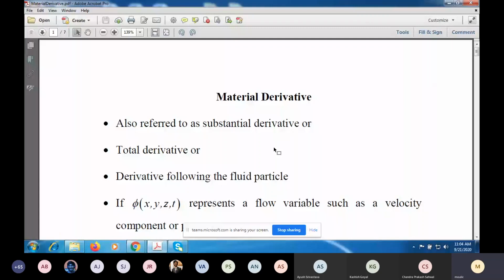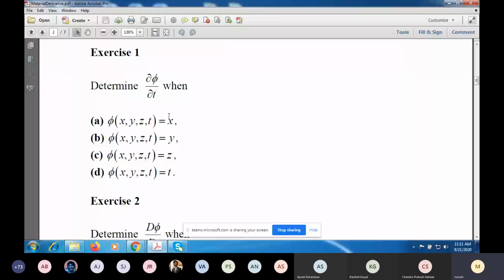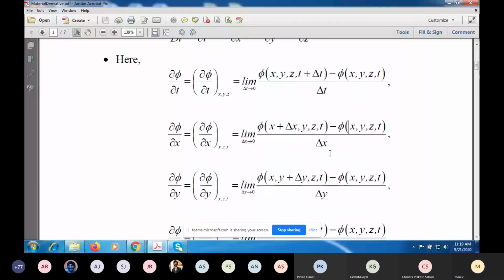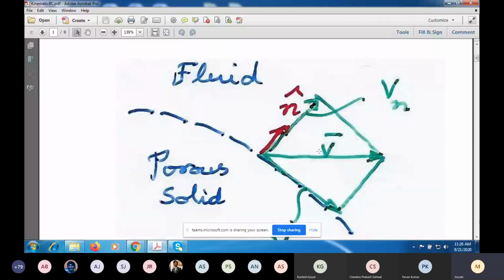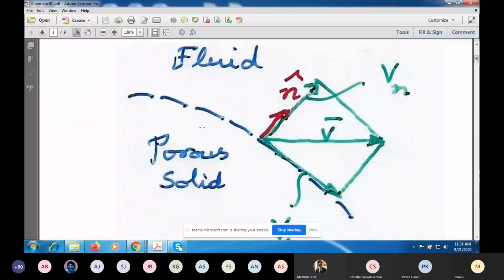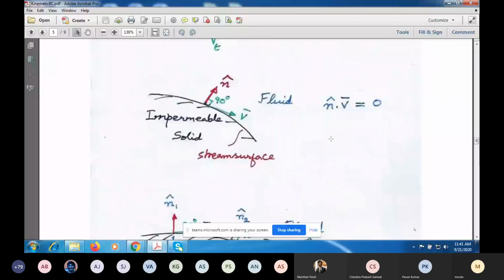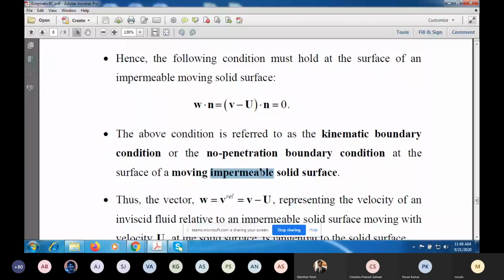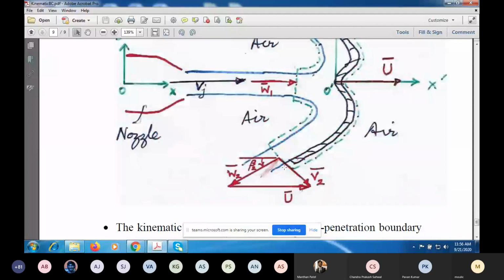Applied Thermo Fluids - 2 S.Moulic - 21 Sep - 1